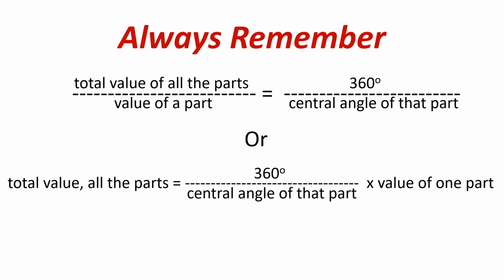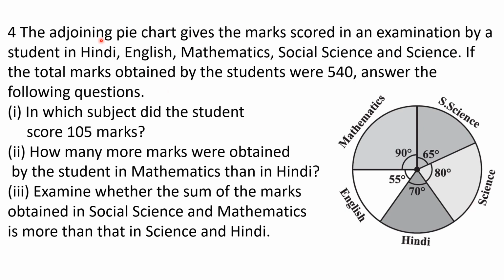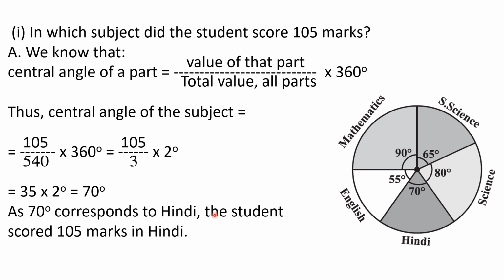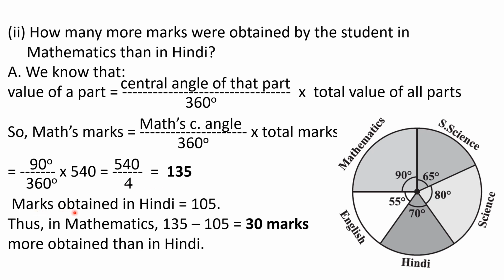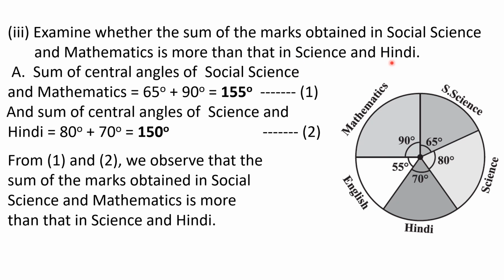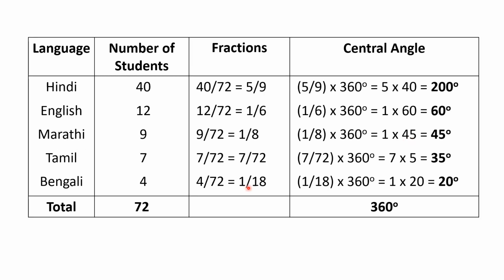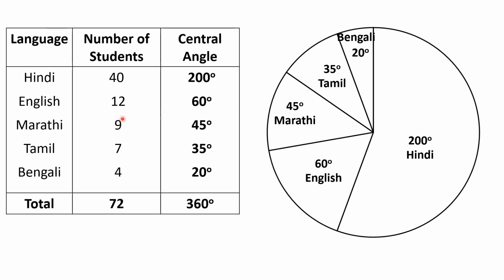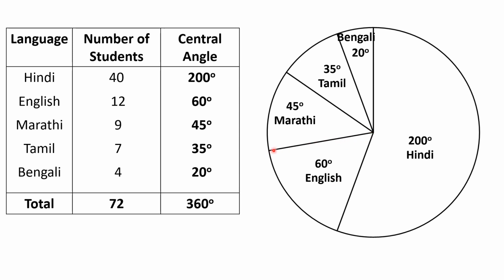NCERT 8th Math New Book Chapter 4 Data Handling Exercise 4.1 Questions 4, 5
NCERT 8th Math New Book Chapter 4 Data Handling Exercise 4.1 Questions 4, 5 Pie Charts or Circle Graphs.